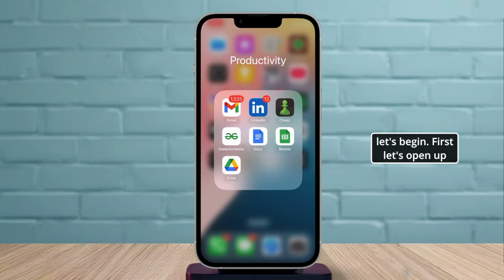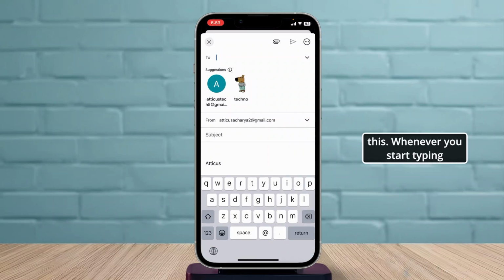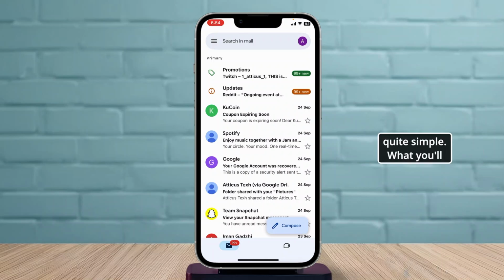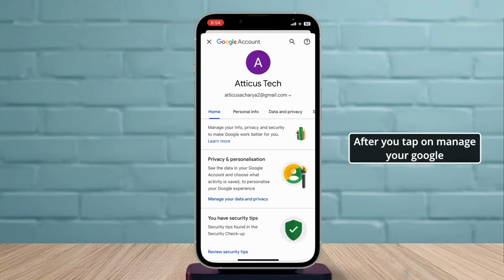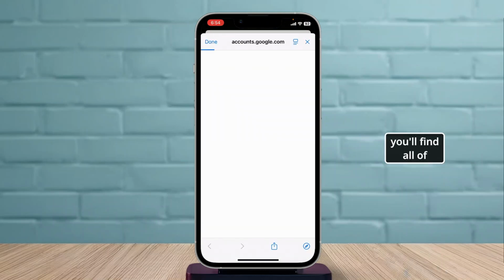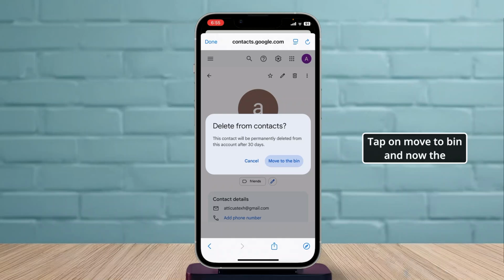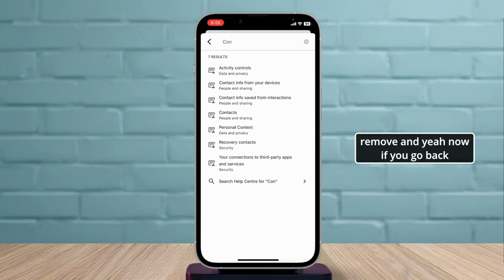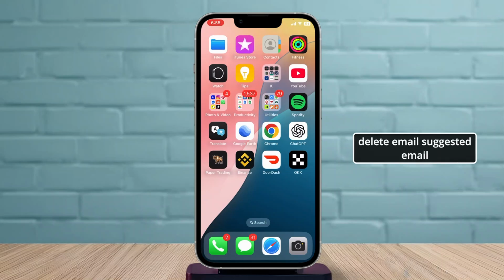How to Delete Suggested Email Addresses in Gmail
learn the easiest way to remove unwanted email suggestions that appear when composing messages in Gmail, using simple Gmail tips and tricks you can apply in minutes.

This video covers useful Gmail hacks to improve email organization, inbox management, and overall digital privacy. You’ll also see how Gmail features inside your Google account settings affect email suggestions and why removing them helps with data security and personal data protection. Perfect for anyone looking for clear tech how-to guides and online privacy tips.

Timestamps:
0:00 Introduction
0:40 Why Gmail Suggests Email Addresses